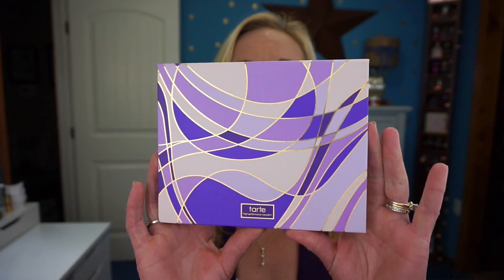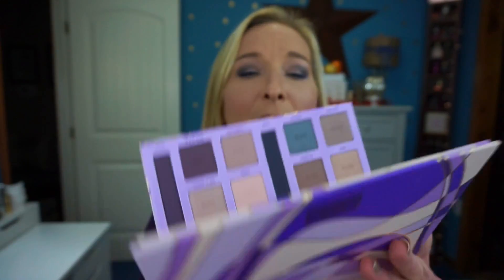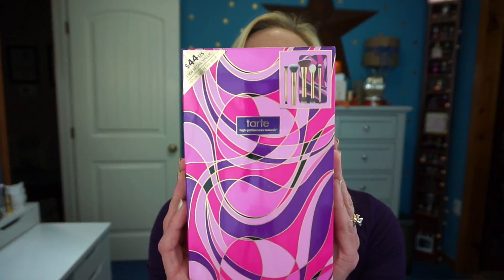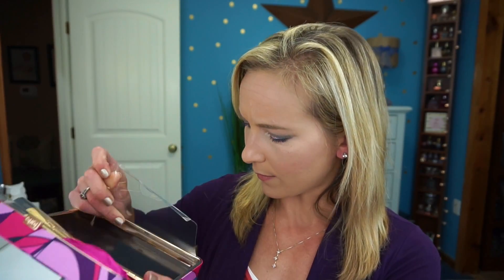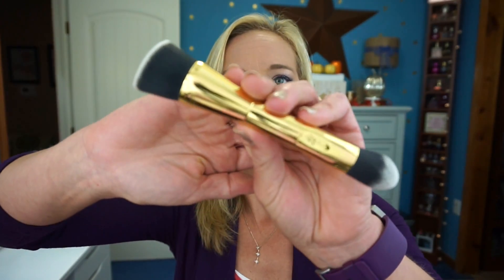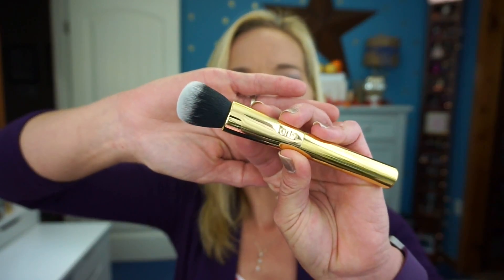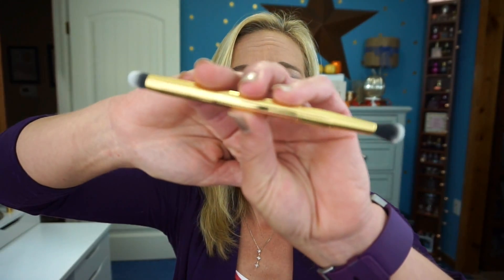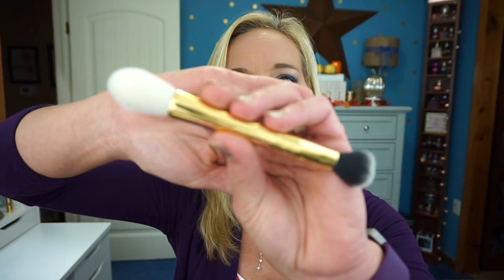MACY'S BEAUTY HAUL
Happy Thursday my beautiful friends! I hope you are enjoying your weekend! I wanted to share my Macy's haul with y'all! I picked up a few items and I can't wait to share my thoughts with y'all about the items I picked up.

Tiffany Hinkle
3883 Old Valley Pike